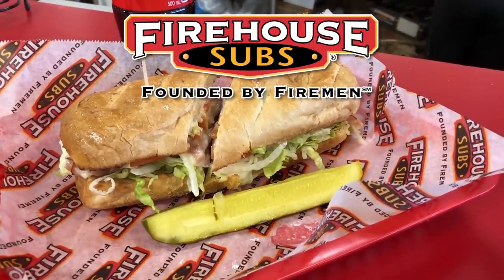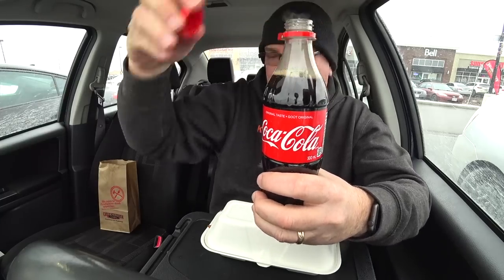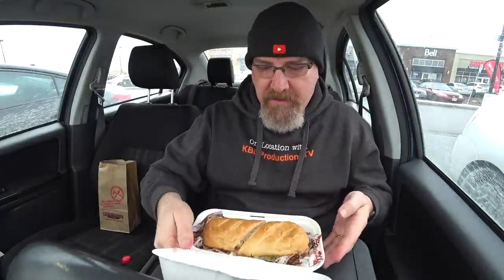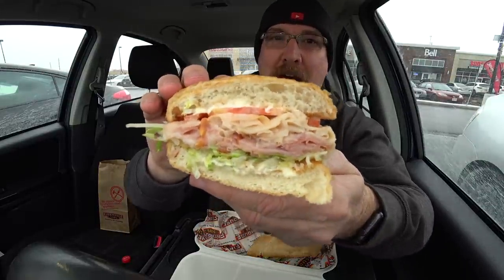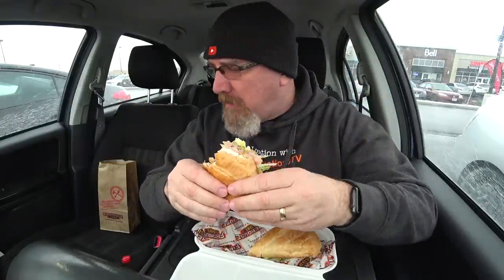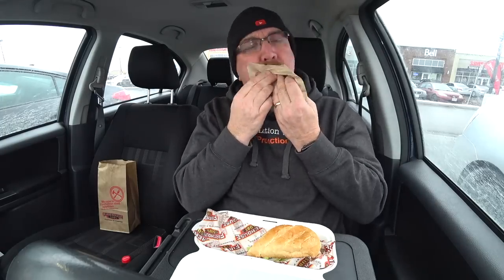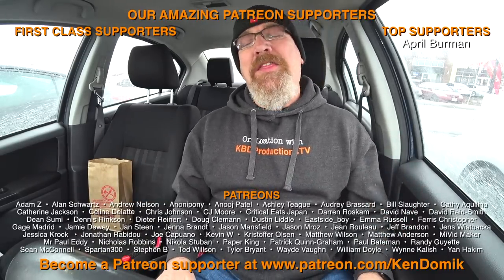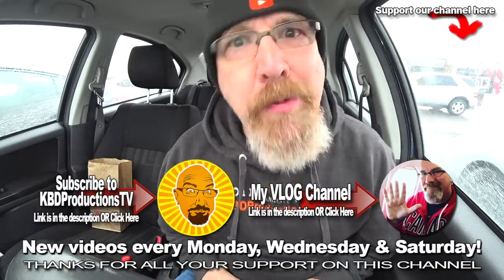🔥 FIREHOUSE SUBS 🔥 THE HOOK & LADDER FULLY INVOLVED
Ken Domik - KBDProductionsTV
Steering Wheel Tray
Firehouse Subs (Firehouse of America, LLC) is a U.S.-based, fast casual restaurant chain founded in 1994 in Jacksonville, Florida by former firefighter brothers Robin and Chris Sorensen.

To date, Firehouse Subs has opened more than 1,095 franchise restaurants across 44 states, Puerto Rico, Canada, and Mexico.

In 2005, Chris and Robin Sorensen created the Firehouse Subs Public Safety Foundation providing funding, life-saving equipment and educational opportunities to first-responders and public safety organizations. Since its inception, Firehouse Subs and its customers have donated more than $29.5 million in 46 states, Puerto Rico and in Canada through Firehouse Subs Public Safety Foundation of Canada.

History
Brothers Chris and Robin Sorensen followed the same career path as their father, Captain Rob Sorensen, a 43-year veteran of the Jacksonville Fire & Rescue Department in Jacksonville, Florida.[3] After a few attempts at various business ventures they opened a restaurant, Firehouse Subs.

On October 10, 1994 the first Firehouse Subs restaurant opened in Jacksonville, Florida. The restaurant was successful and by 2001, the company became debt free.

Growth and success
An example of Firehouse Subs catering
Firehouse Subs practices smart growth, based on finding the right person at the right time in the right location. Since commencement more than 22 years ago, Firehouse Subs has opened more than 1,050 restaurants across 44 states and internationally in Puerto Rico, Canada and Mexico. Current plans for expansion in 2017 are focused in the Northeast and West Coast U.S., along with continued international expansion into Canada and Mexico.